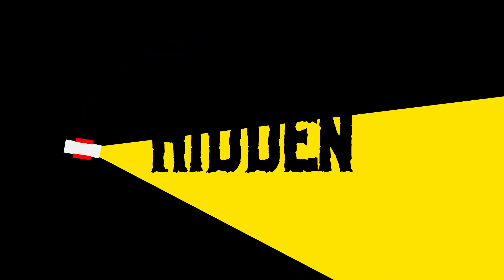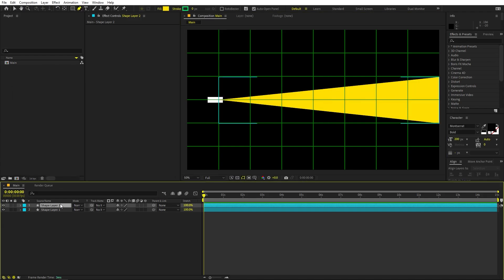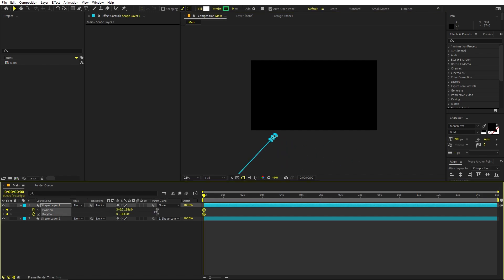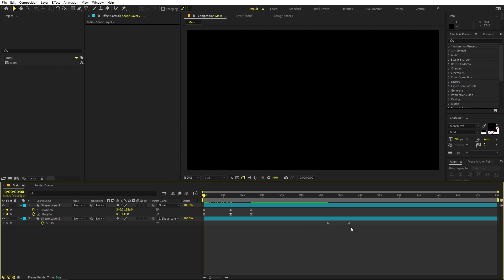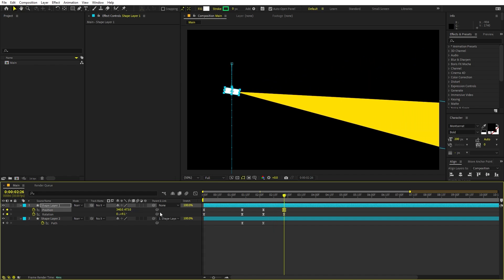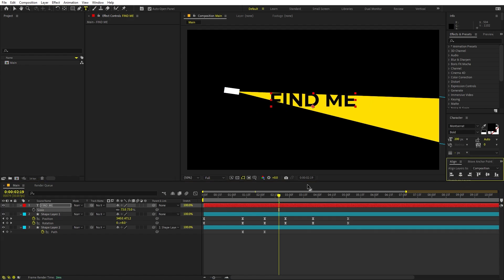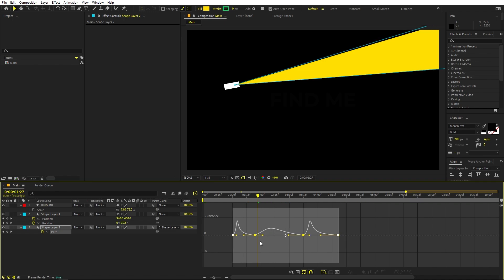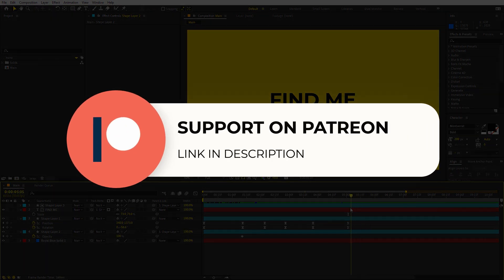Torch Light Reveal Animation in After Effects - After Effects Tutorial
In this, After Effects tutorial, we will create Torch Light Text Reveal Animation in After Effects without plugins. We will create light and then animate it to reveal the text or logo.

Motion Nations